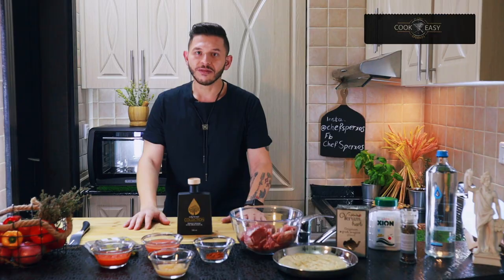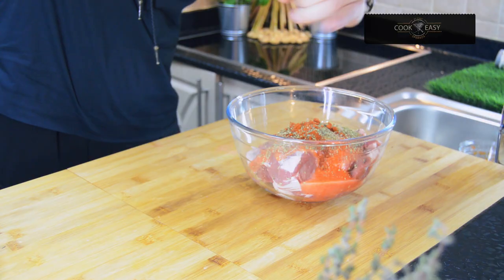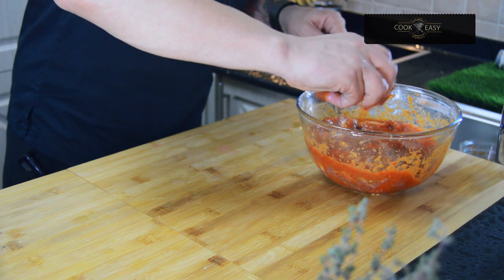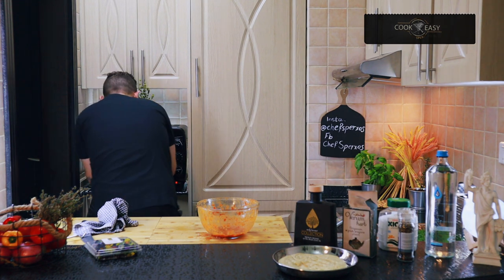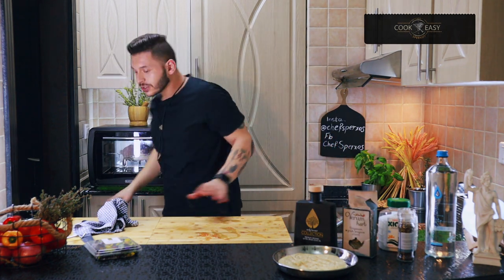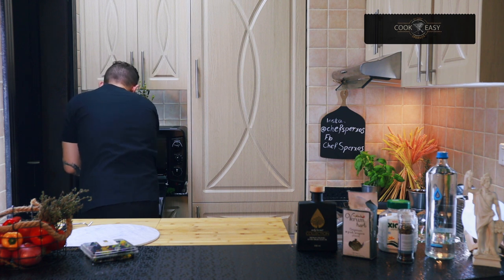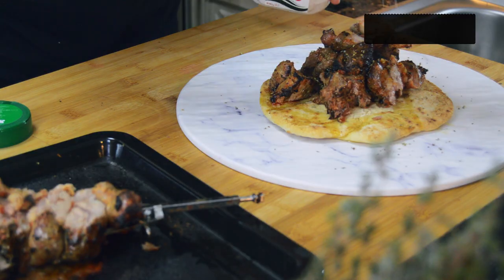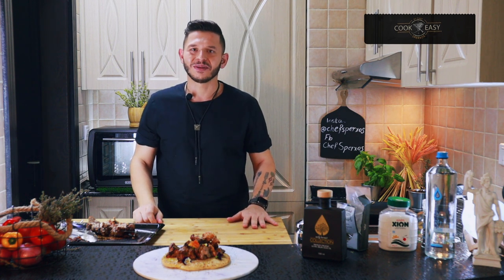Cook Easy by Chef Sperxos - Lamb "Kontosouvli"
Hello and welcome to "Cook Easy" !
On this episode we will cook a traditional lamb "Kontosouvli" with our favorite " Kidonakis Olive Oil "for the Easter holidays !